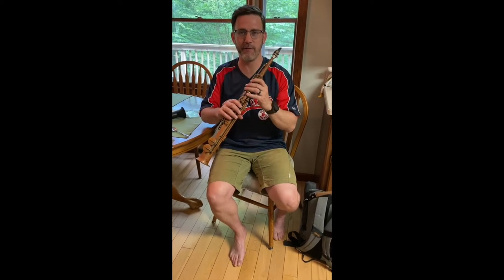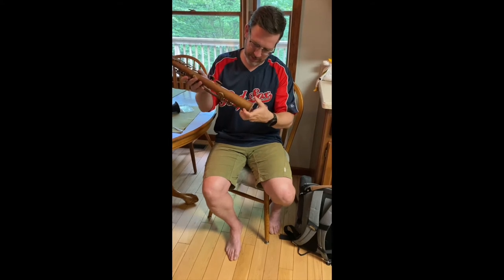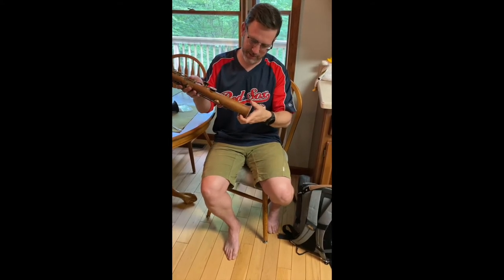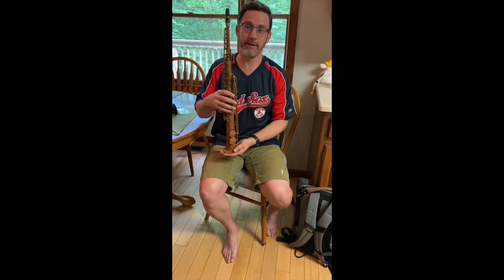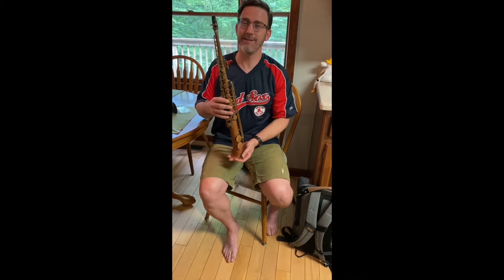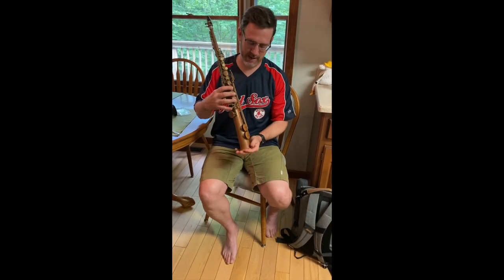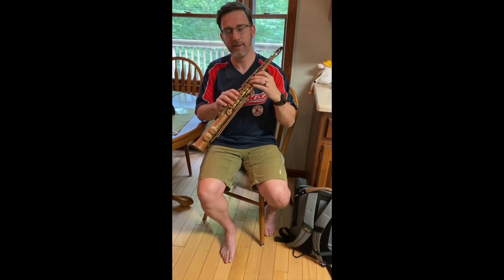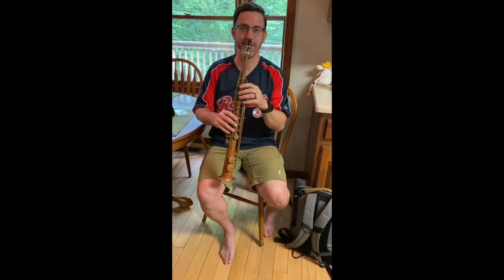1923 Buffet Crampon Evette Shaeffer Soprano Saxophone